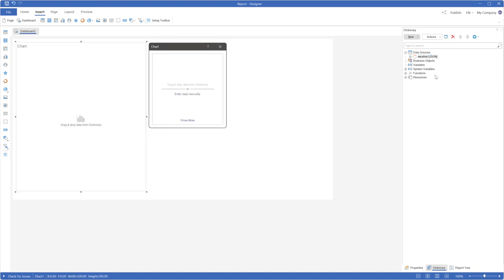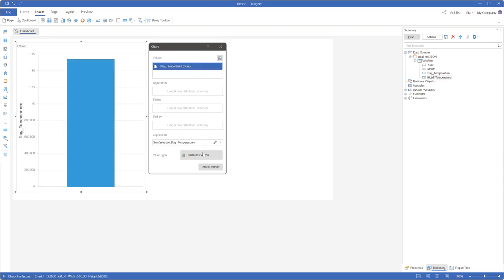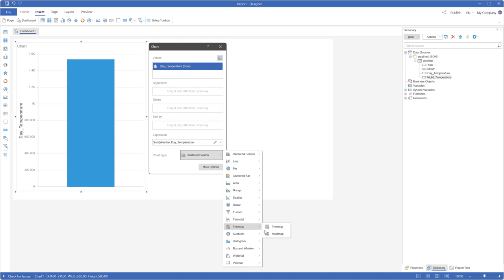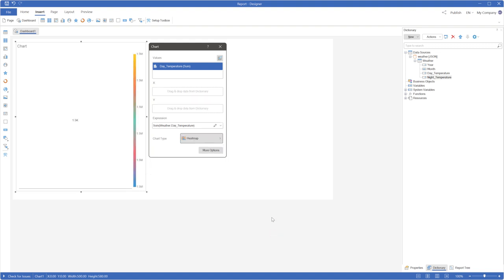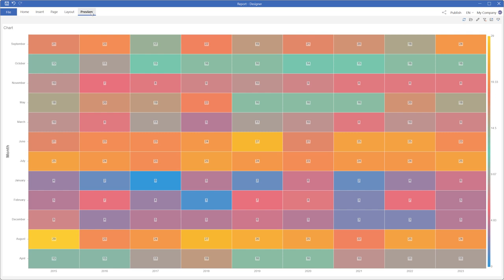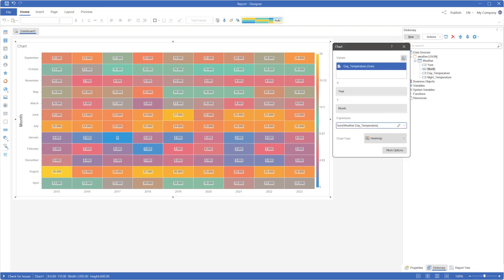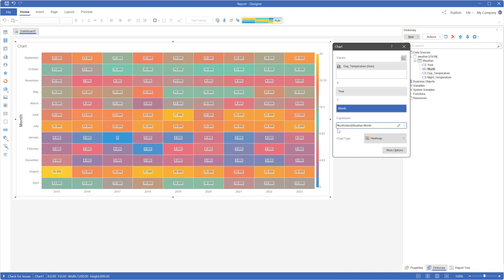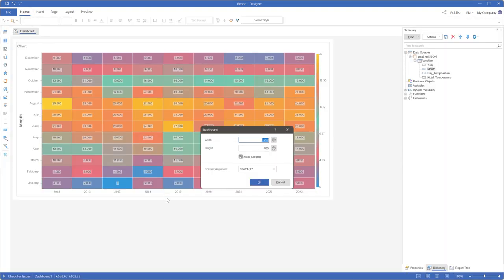Using the Heatmap chart when creating dashboards in Stimulsoft report designer [2024]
In release 2024.3, a new type of chart, the Heatmap, was added for data analysis and visualization. This type of chart can be used to simplify the analysis and interpretation of data volumes, providing the ability to identify patterns and trends. This video shows you how to add a Heatmap chart to a dashboard.

Stimulsoft provides reporting tools, business intelligence components, and software for creating online and PDF forms.

Our software support many technologies and platforms: .NET, ASP.NET, ASP.NET MVC, JavaScript, Angular, Python, Blazor, Avalonia UI, PHP, WPF, Java, etc.